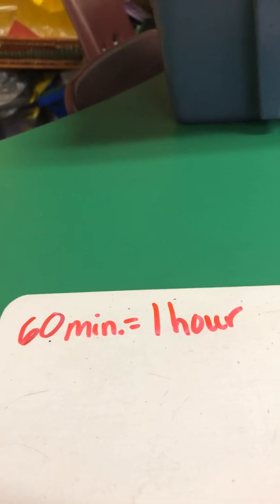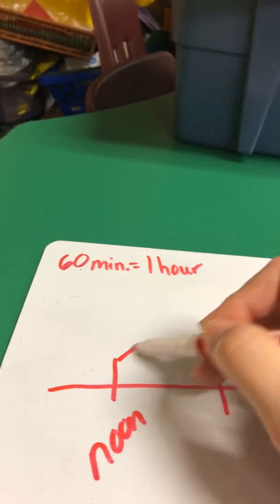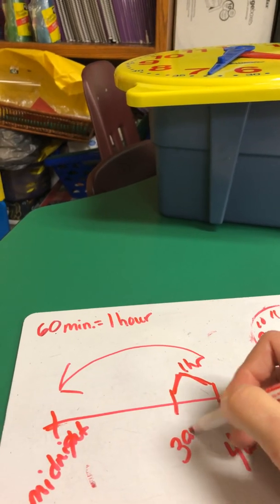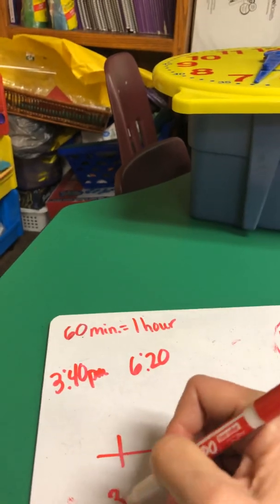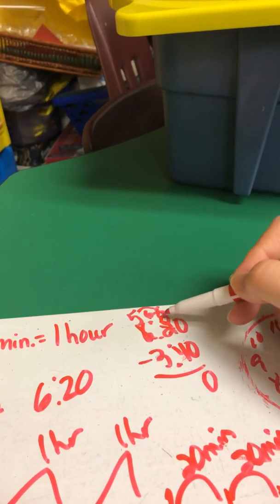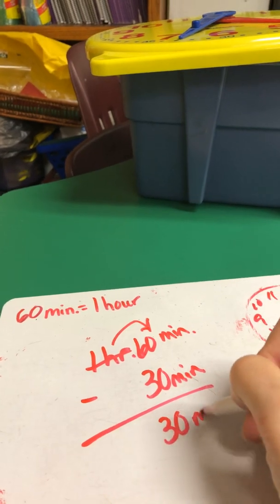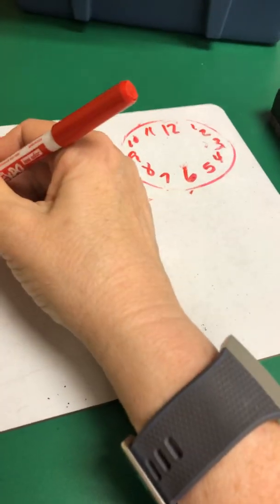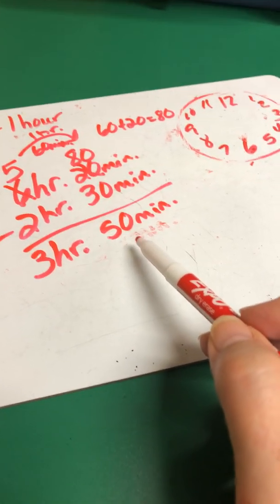March 27, 2020